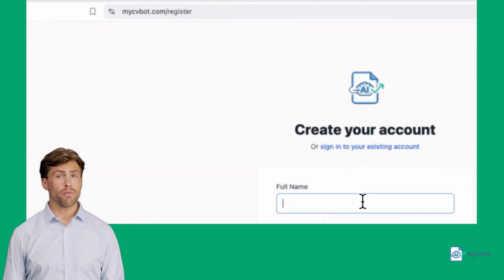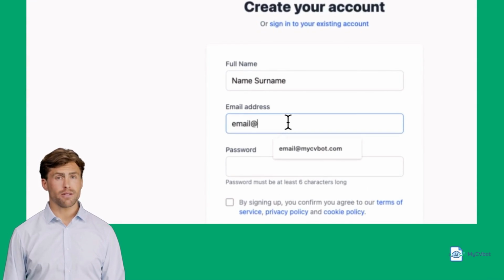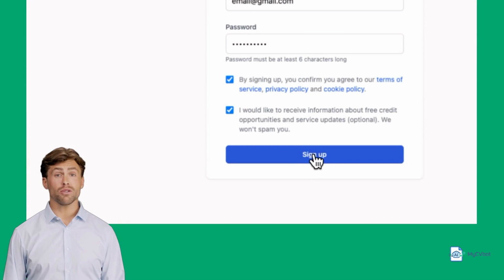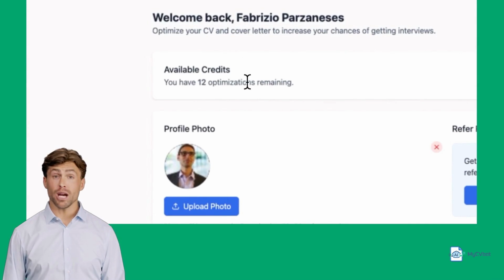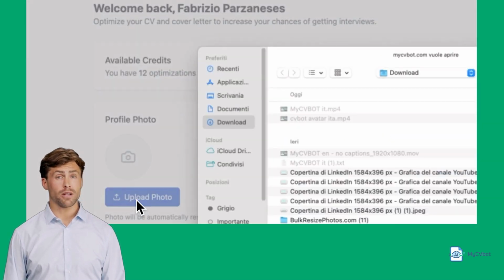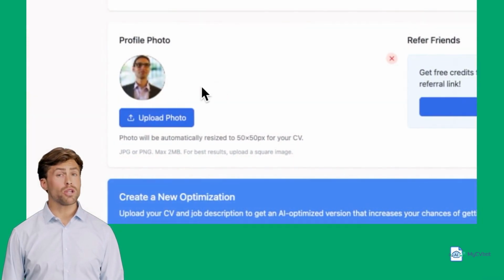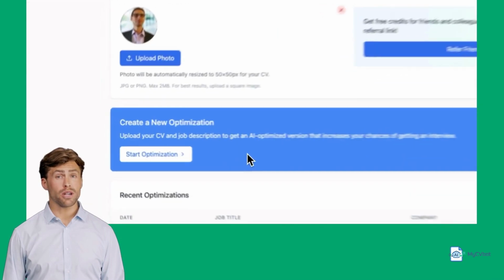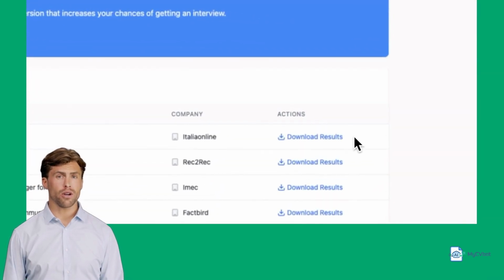Optimize Your Jobs Applications with MyCVBot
Ready to land your dream job faster? 🚀 Optimize your job apps with MyCVBot! Sign up for free and unlock powerful tools to elevate your applications. With MyCVBot, you’ll get two free credits to explore AI-driven job application optimization, a sleek dashboard to manage your history, and even a referral program to earn more credits. Upload your LinkedIn-style headshot, find a job posting you love, and let MyCVBot handle the rest. Don’t wait—start optimizing your job applications today with MyCVBot and take the stress out of the job hunt!